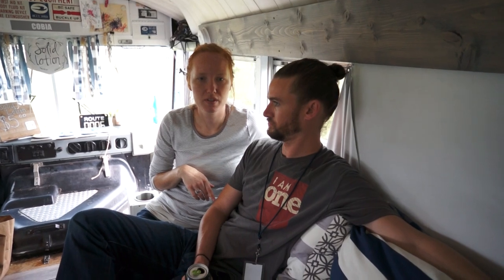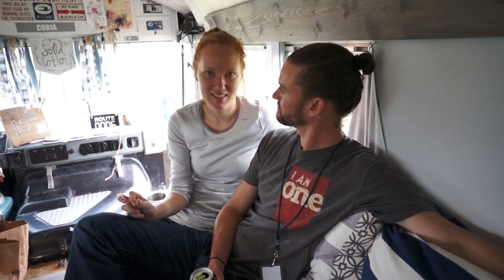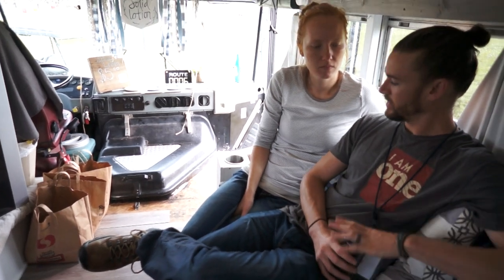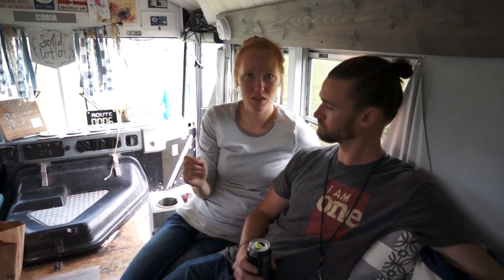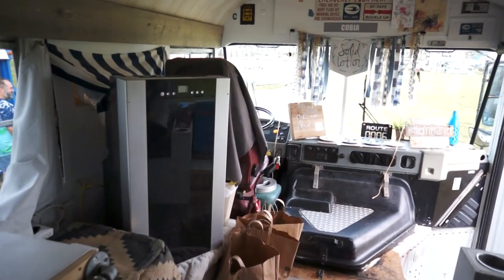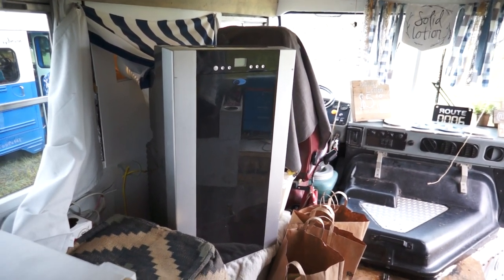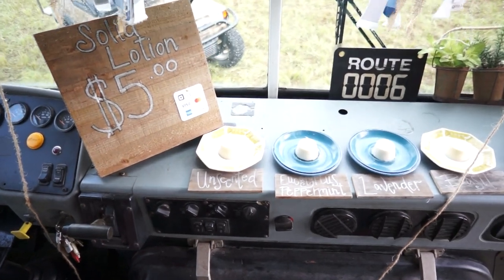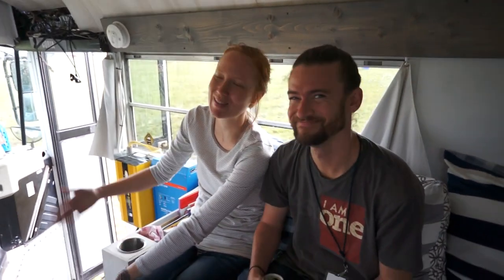The Frugal RVers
A great interview with Derek and Amy Cobia about living life in a skoolie. to see pictures of their cool renovated bus.